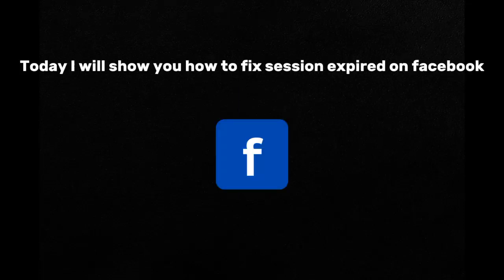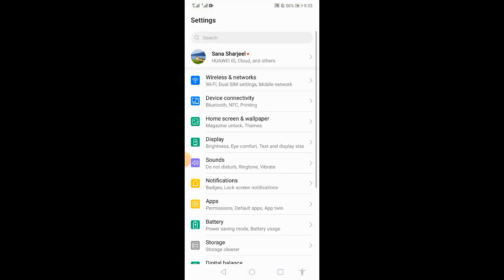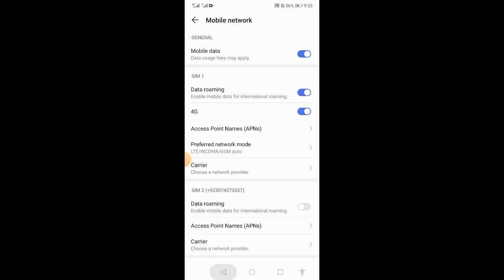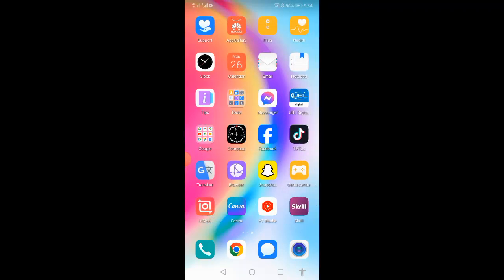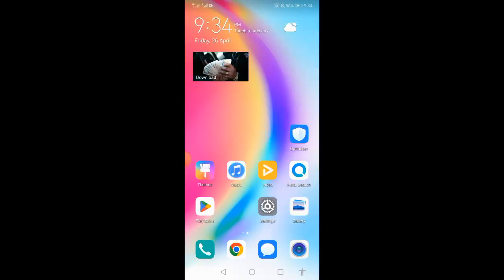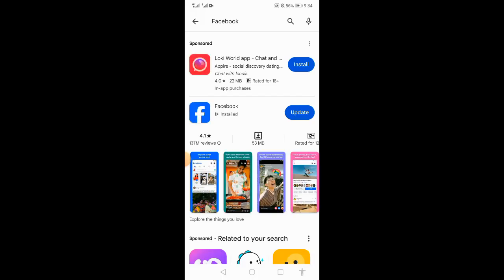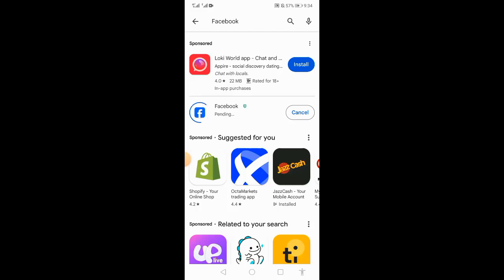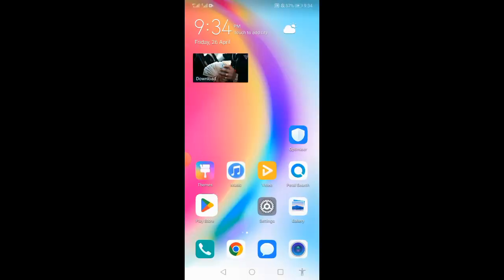How to fix session expired on facebook (2024)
How to fix session expired on facebook

In this video i´ll show you How to fix session expired on facebook. The method is very simple and clearly described in the video. follow all the steps & fix session expired on facebook